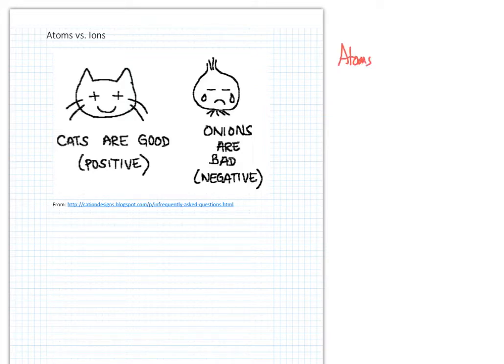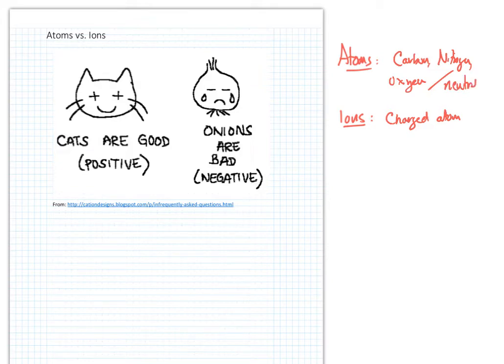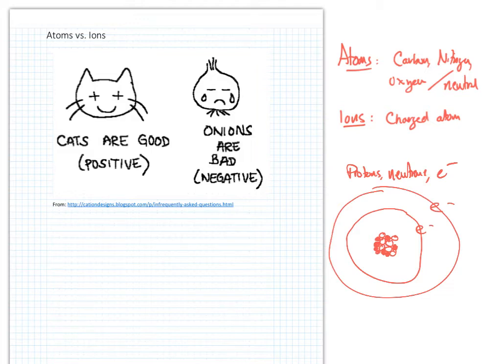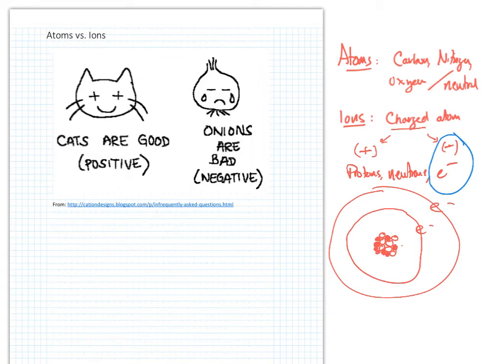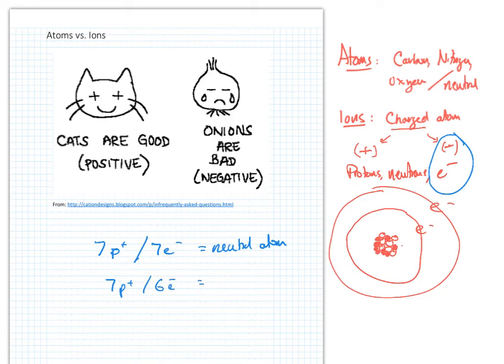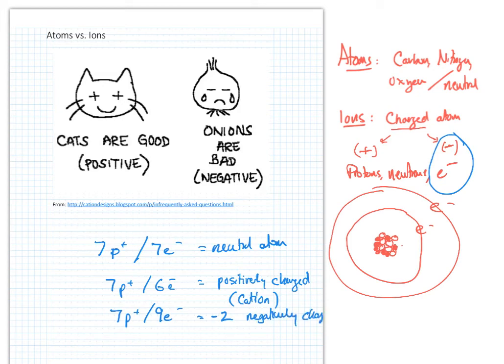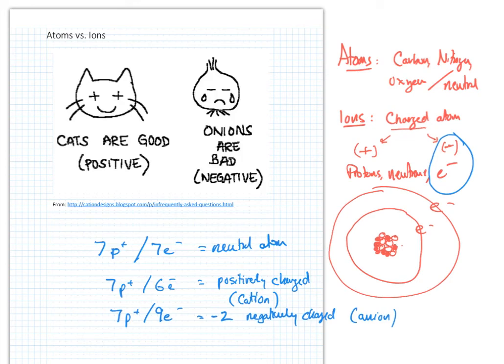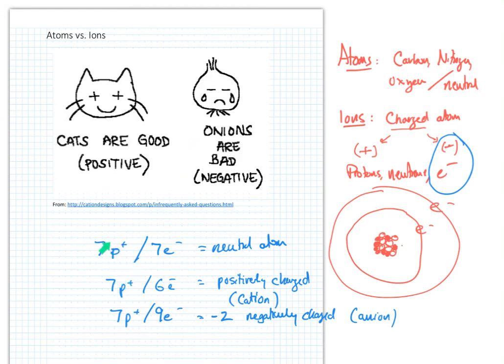Atoms vs ions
Section 2.6 in Tro. The difference between atoms and ions and the definitions of cations and anions